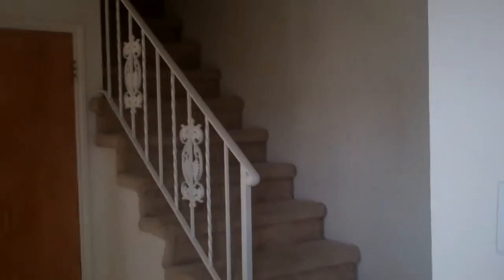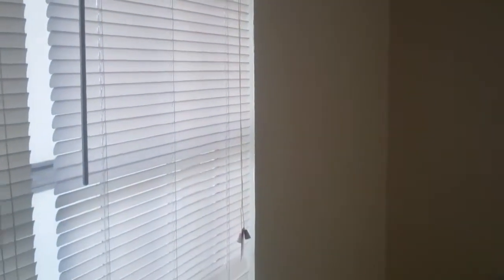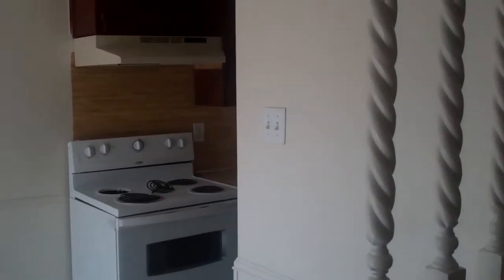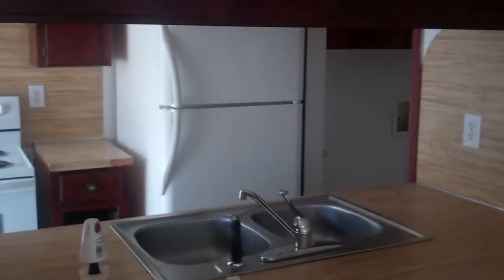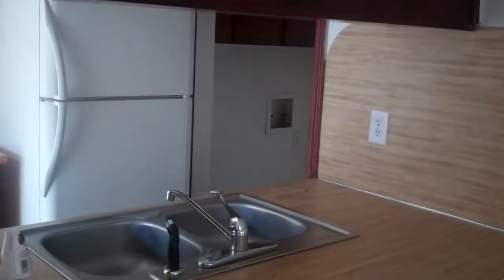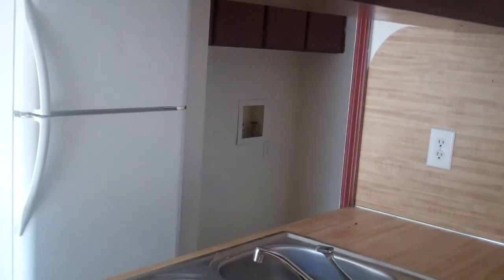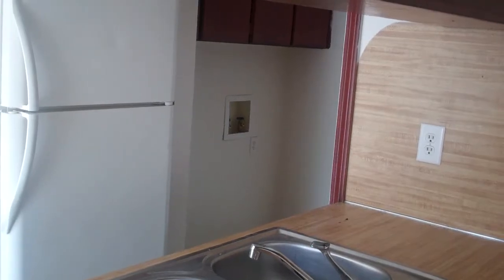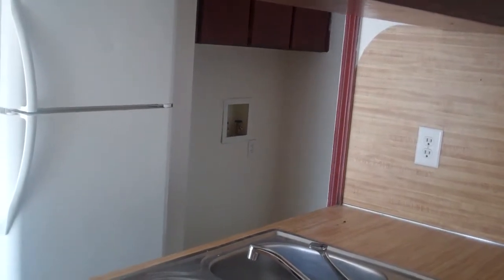3906 Charolais Tour.MP4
This is a tour of a unit in 3906 Charolais, a town-home style 2 bedroom, 1 and a half bath apartment with a great floorplan. Very open, lots of light, good sized rooms and enormous walk-in closets--and even its own utility room. Check out the video, and see more units